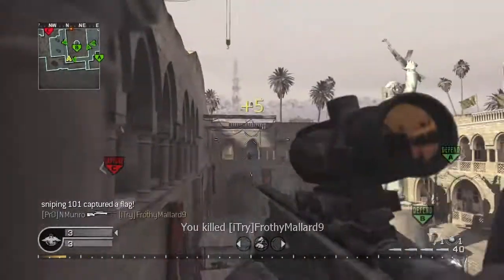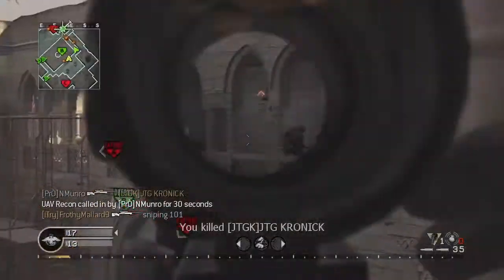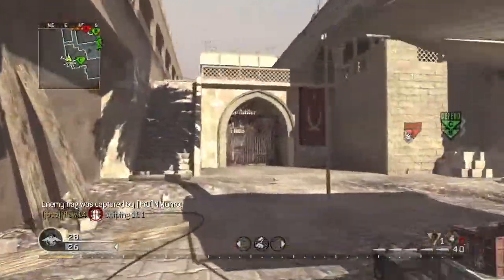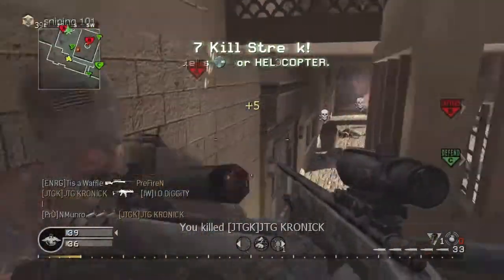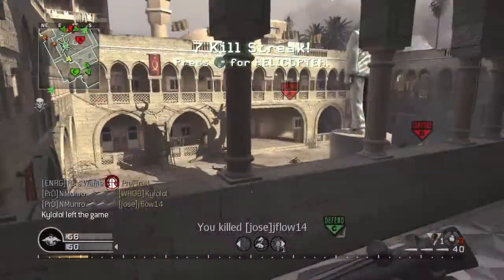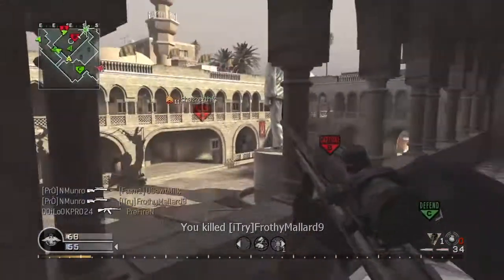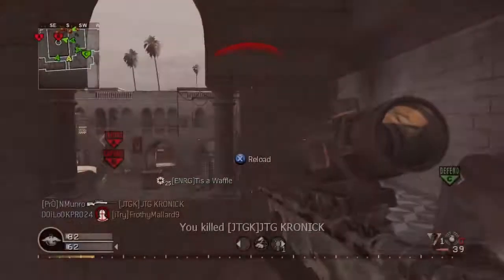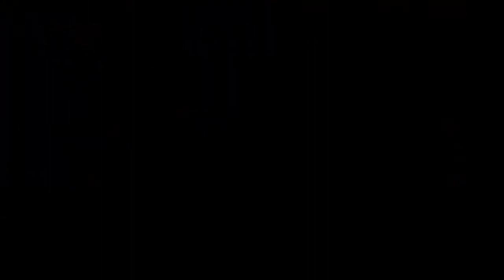Call of Duty 4: M40 ACOG Showdown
A game of Domination on Showdown using the M40A3 with an Advanced Combat Optical Gunsight for added winning.